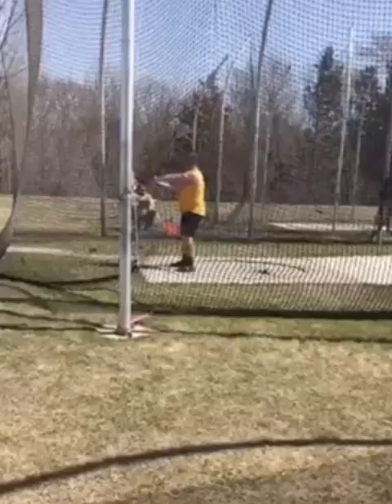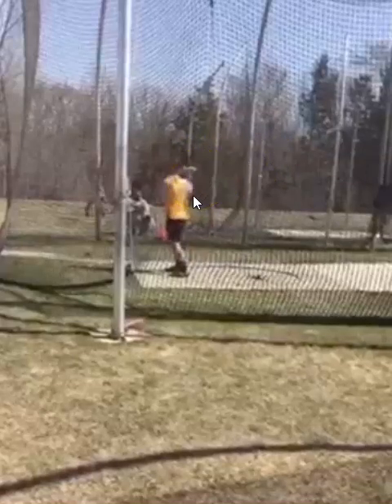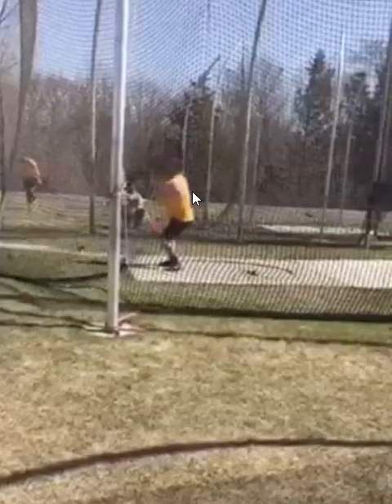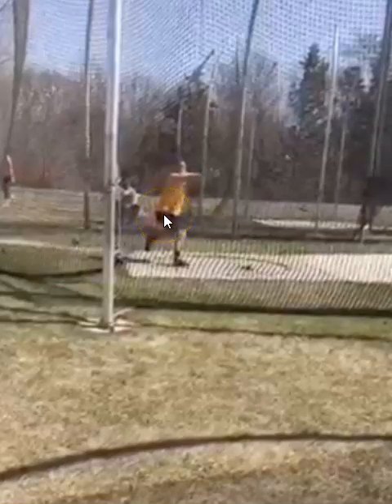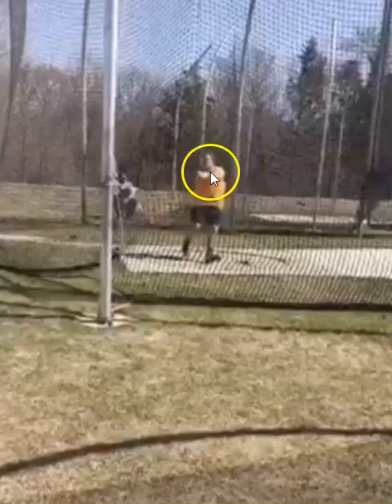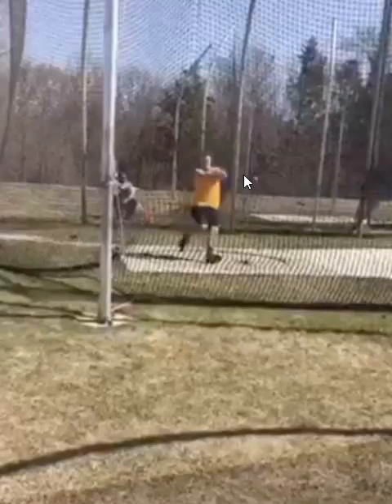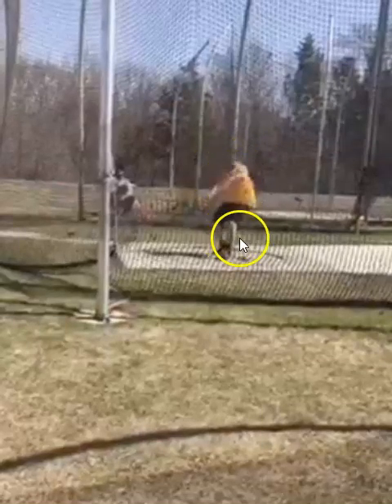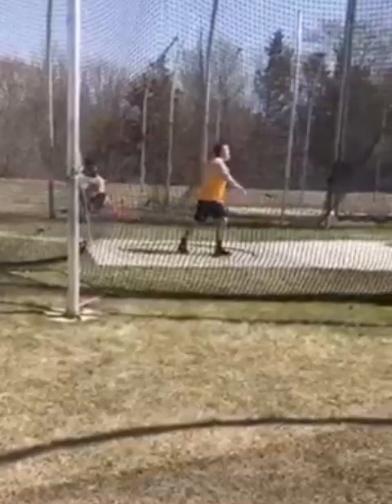Technical Analysis: Joshua Beiswanger (Hammer #3)